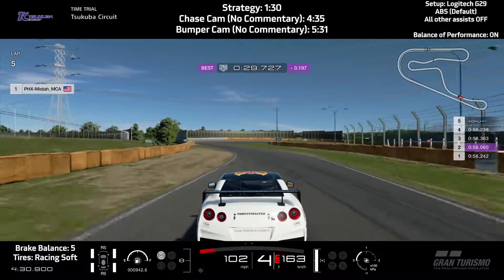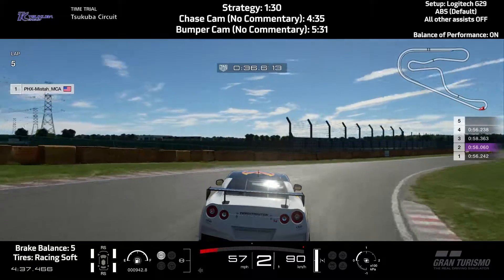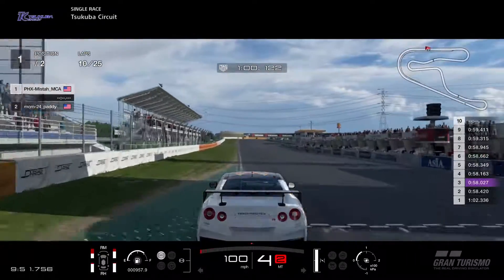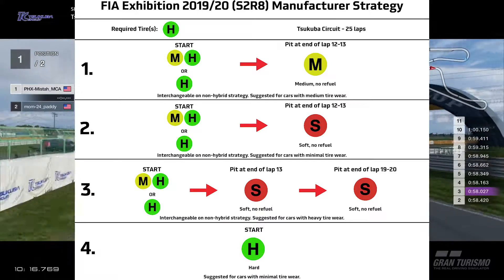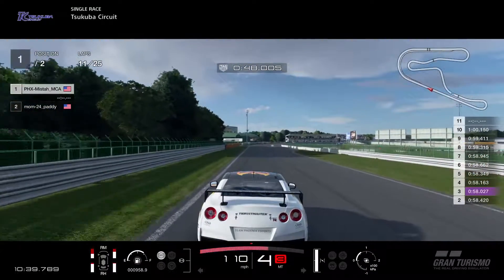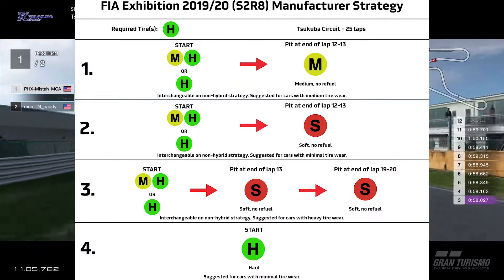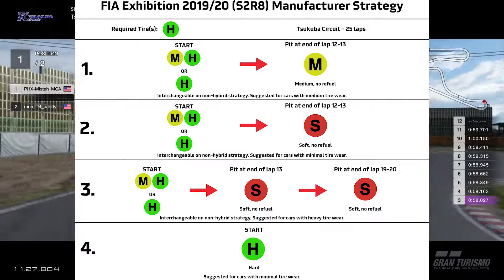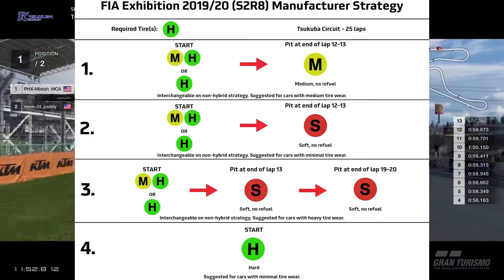Gran Turismo Sport - Manufacturer Series Guide (Exhibition 2019/20 Season 2 Round 8): Nissan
This is a guide for Round 8 of the Manufacturer Series: 2019/20 Exhibition Series Season 2. A time of 55.900 was achieved, and was done on a Logitech G29 wheel + pedal setup. All assists are off, except for ABS, which was set to Default. Brake Balance was set to 5.

This video discusses how to get a competitive lap time, along with the strategy for this race.